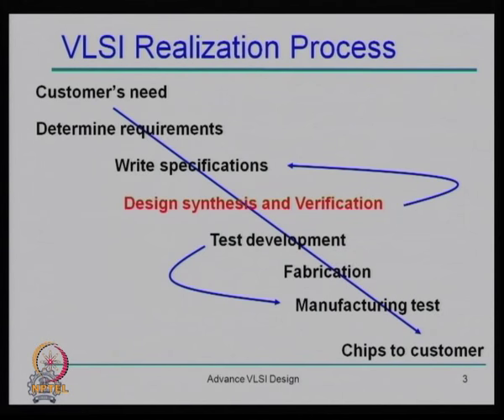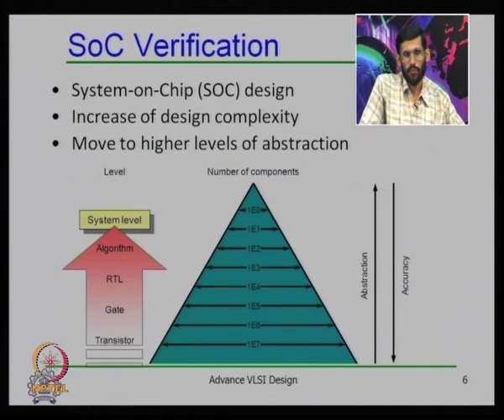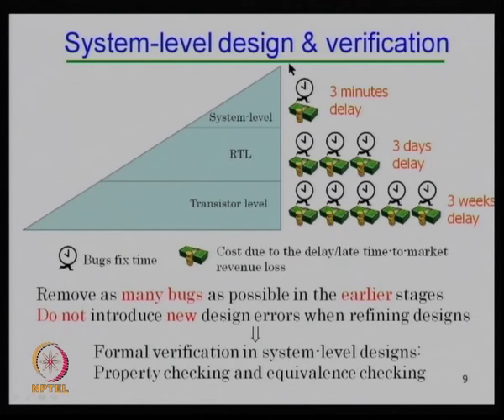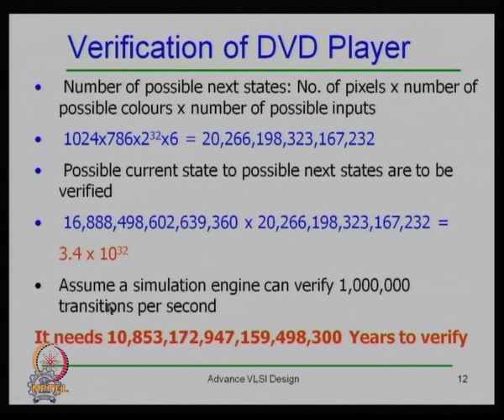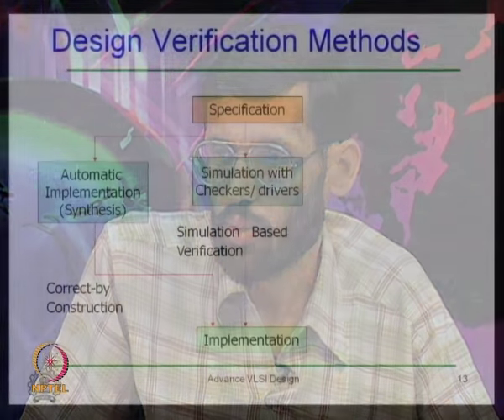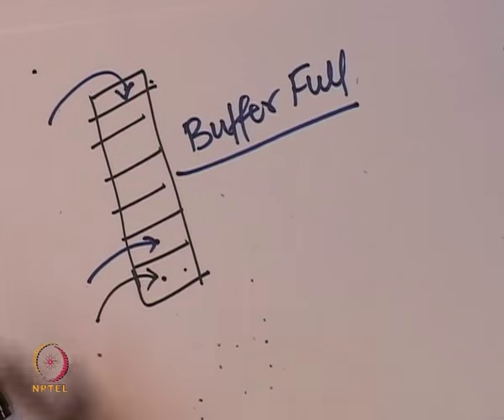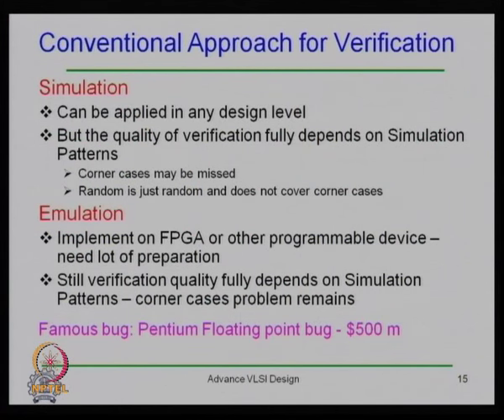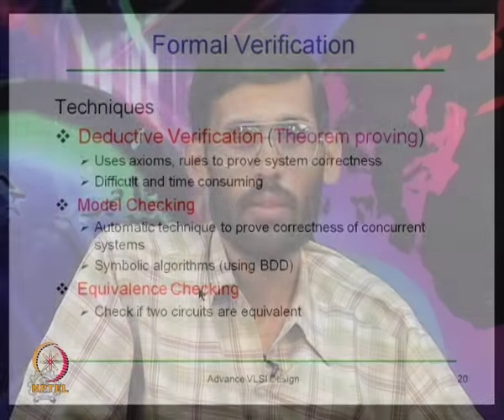Mod-01 Lec-39 VLSI design Verification: An Introduction